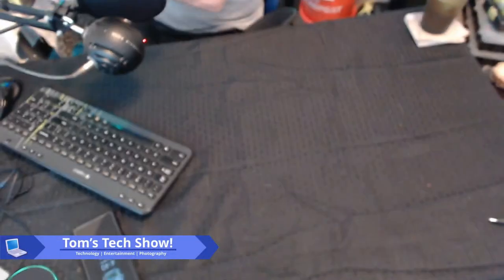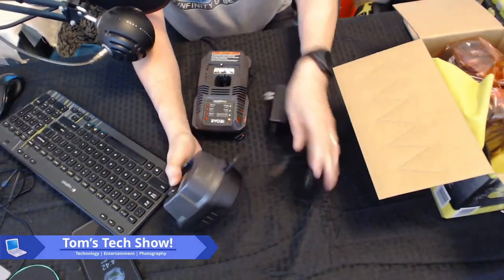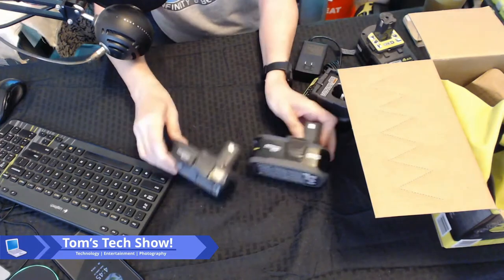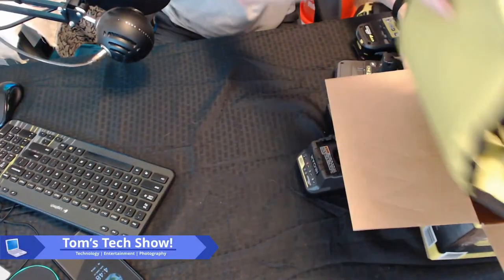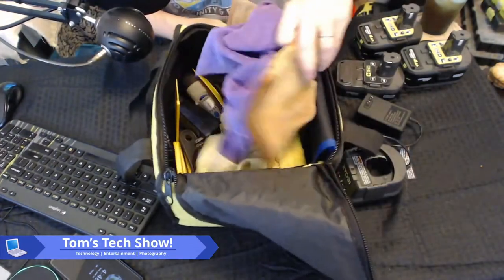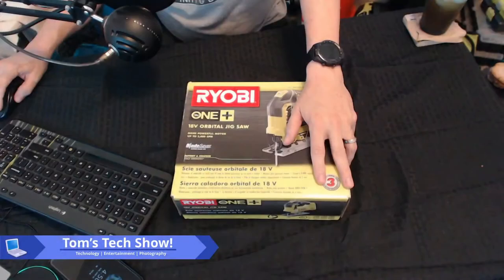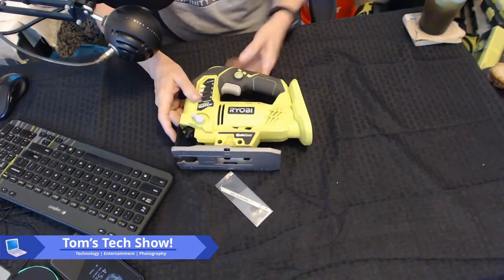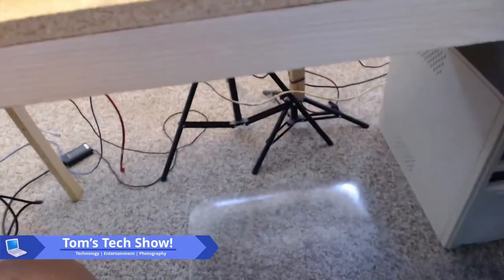New Ryobi Tool Deal at Home Depot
So, wandering through Home Depot right now when you buy 2 big batteries you can get a tool bag and a free 18v tool!  This is what I bought!

0 - SHARE THE VIDEO!